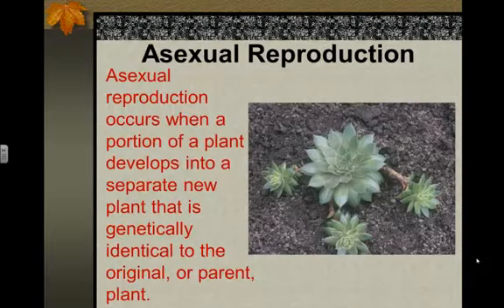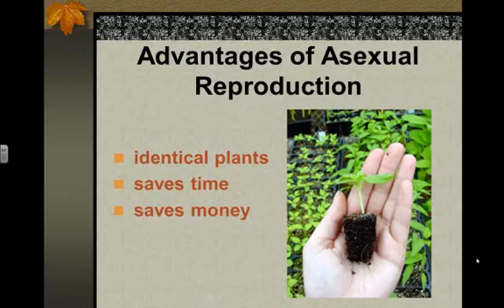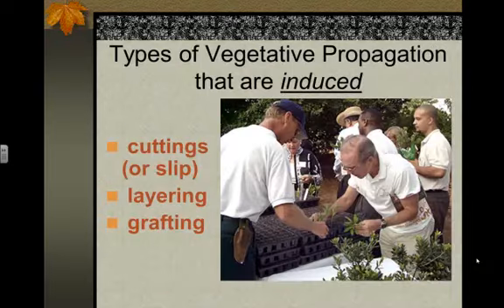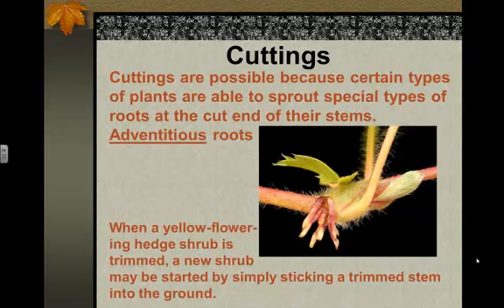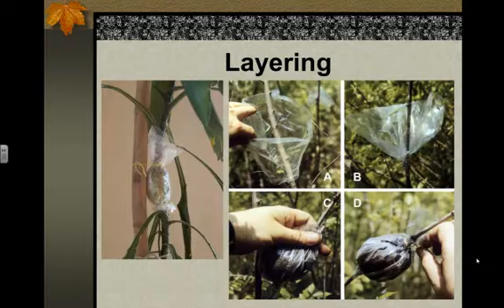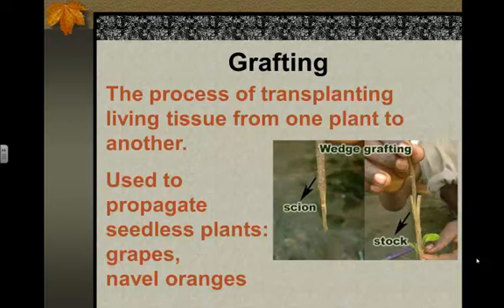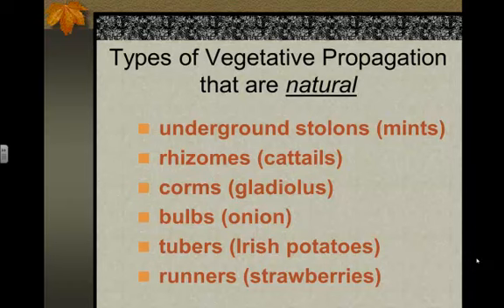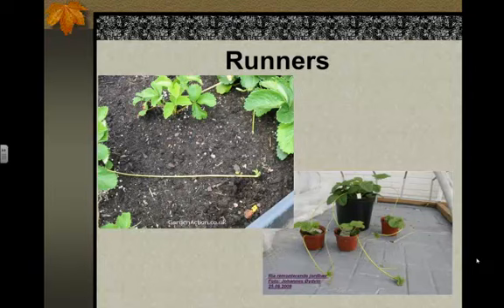C10L3P1 Asexual Reproduction in Plants